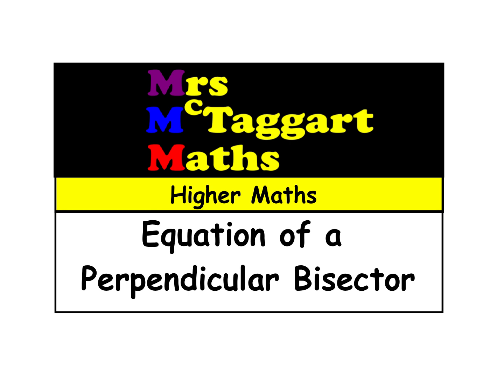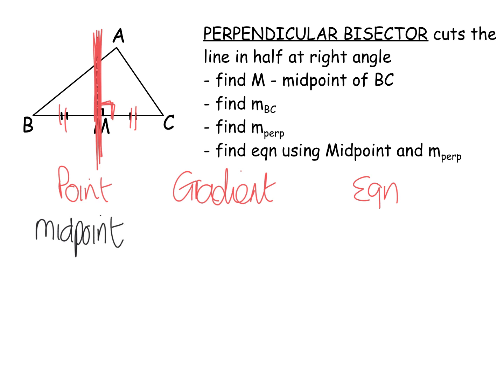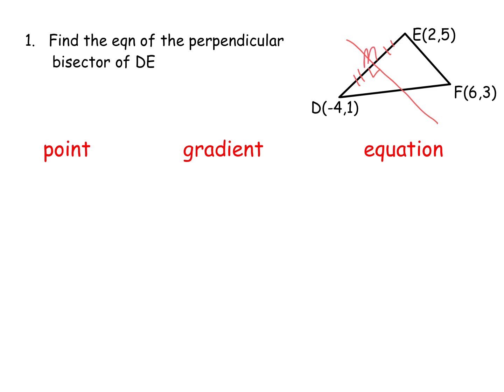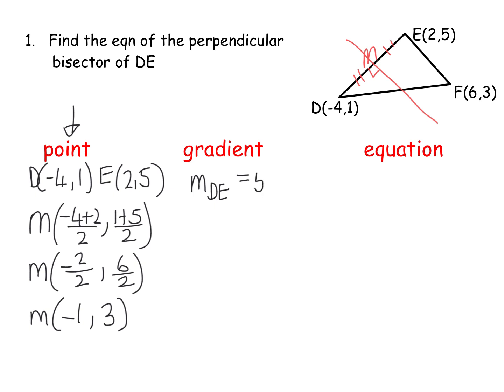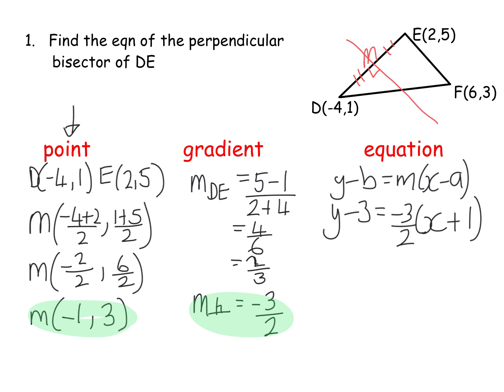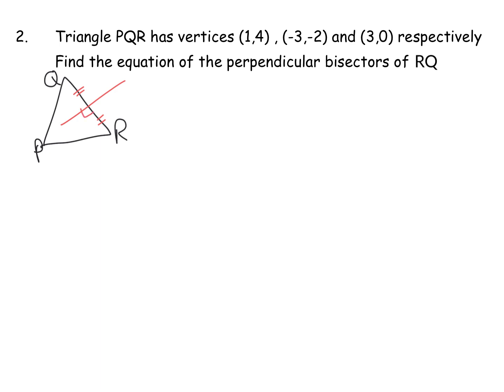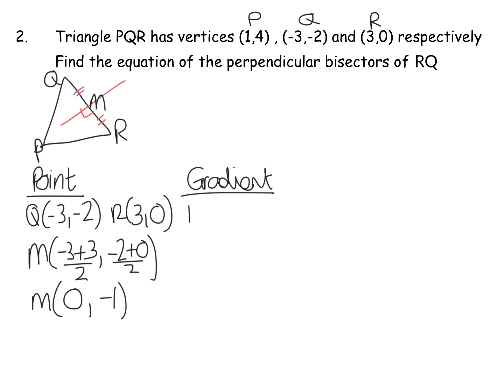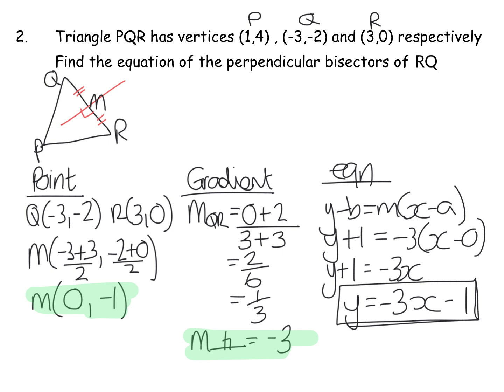Higher maths - Equation of a perpendicular bisector